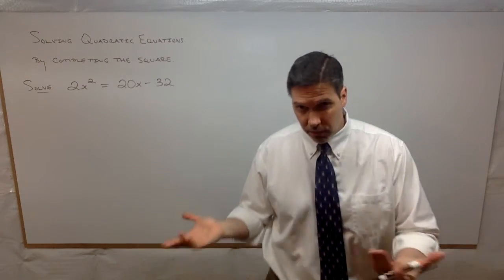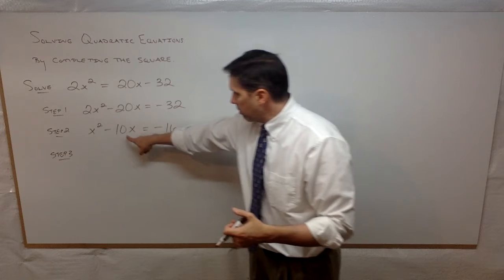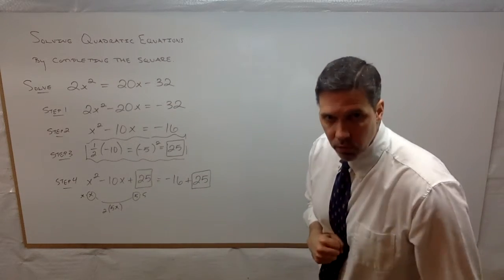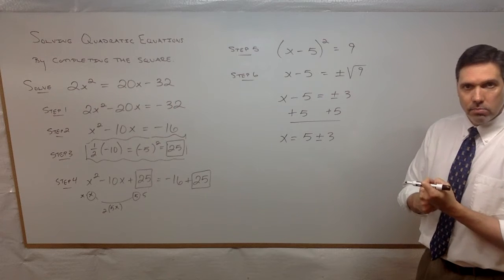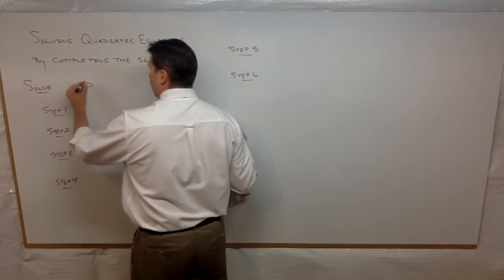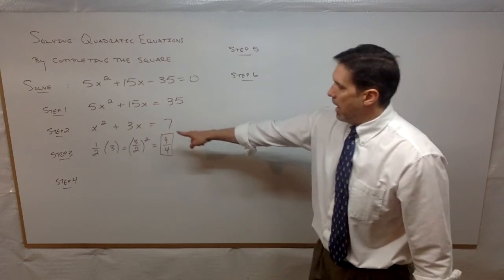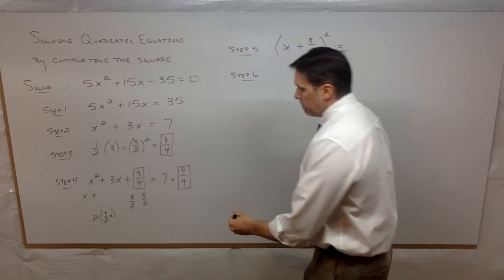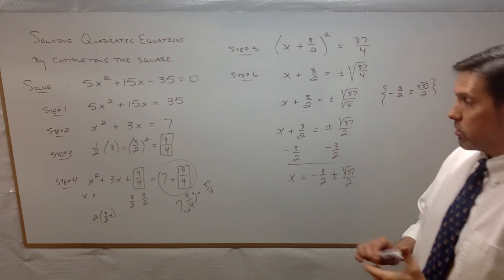ALG2 Solving Quad Eq Completing the Square Part 2